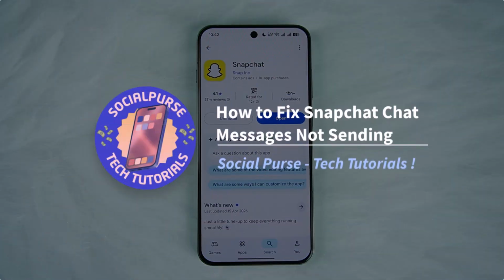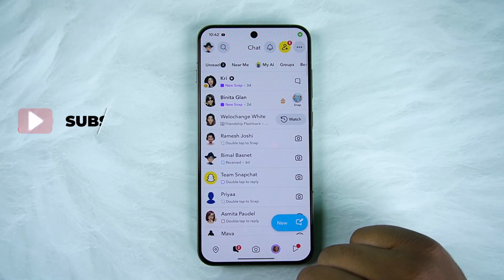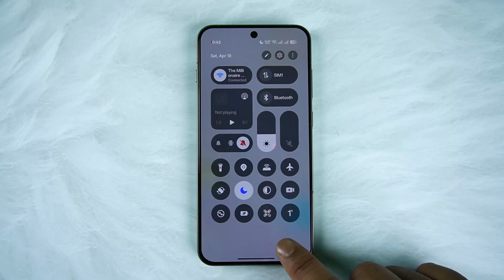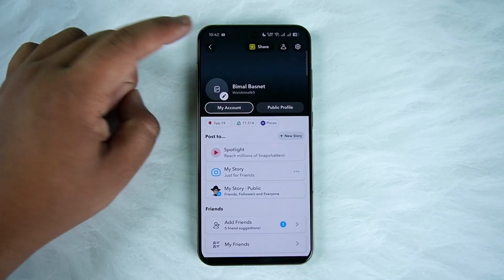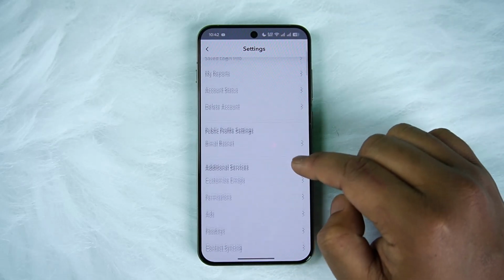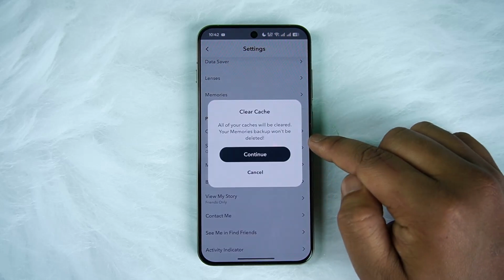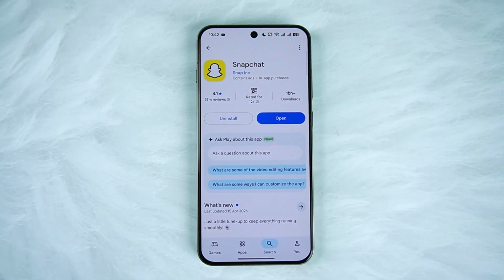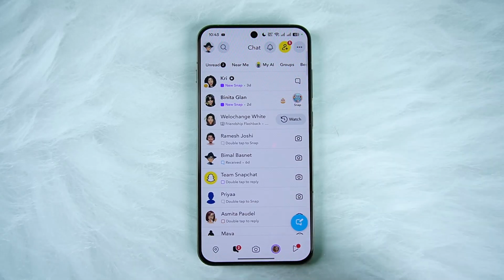How to Fix Snapchat Chat Messages Not Sending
Wanna learn how to fix Snapchat chat messages not sending when your texts just won’t deliver? This video explores the frustrating issue of Snapchat chat failing to send messages, breaking down whether it’s caused by unstable internet, corrupted cache files, outdated app versions, or even restrictions from the recipient. It walks through switching between Wi-Fi and mobile data, clearing Snapchat cache from settings, checking for updates, and testing whether the issue affects all contacts or just one person. But what if your messages still won’t send even after everything seems fine—could the real cause be something you didn’t expect? Watch until the end to uncover what might be stopping your Snapchat messages from going through.

Timestamps:
0:00 - Introduction
0:08 - Checking Internet Connection
0:23 - Clearing Snapchat Cache
0:47 - Updating the App
0:56 - Testing Message Delivery Scope
1:19 - Conclusion